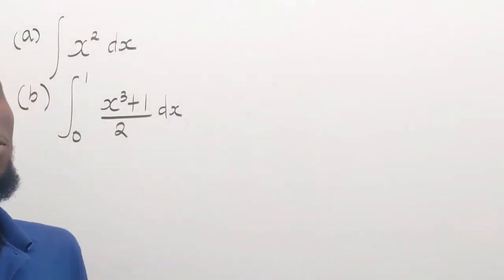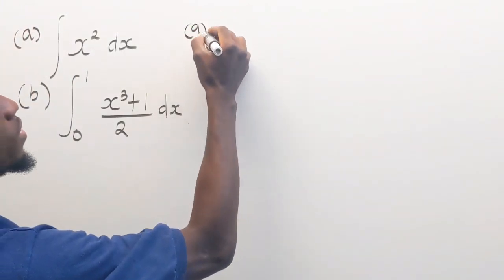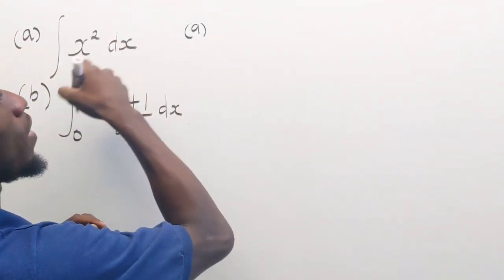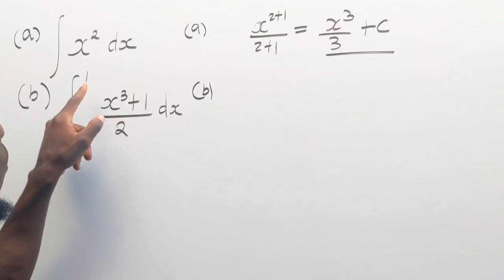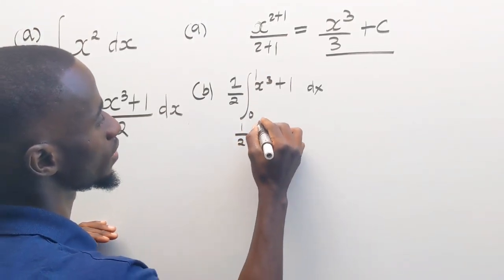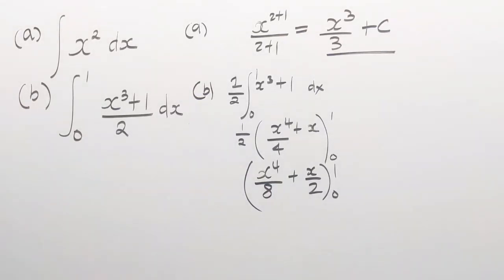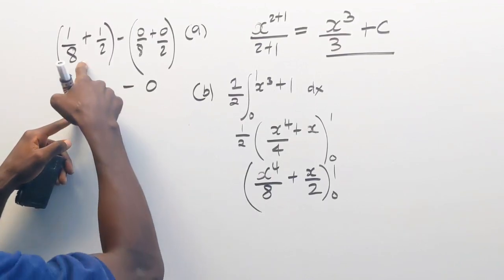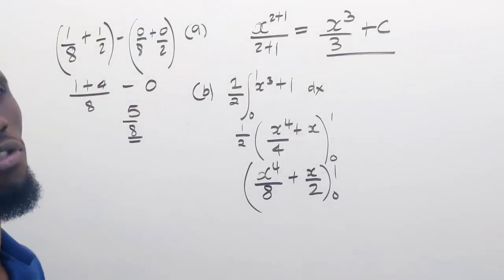MATHS: INTEGRATION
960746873